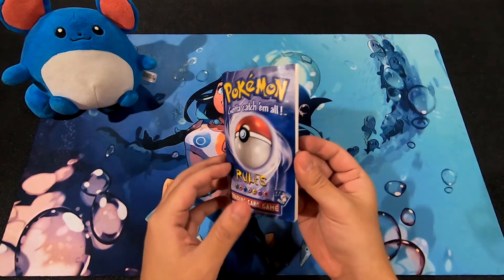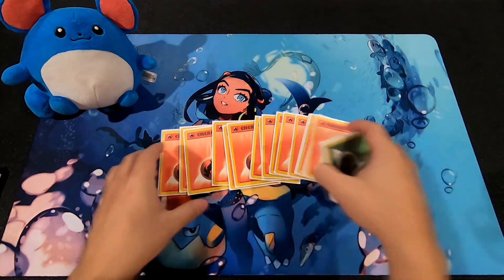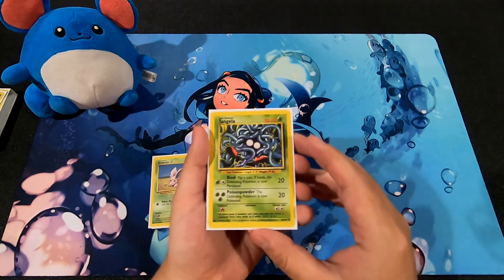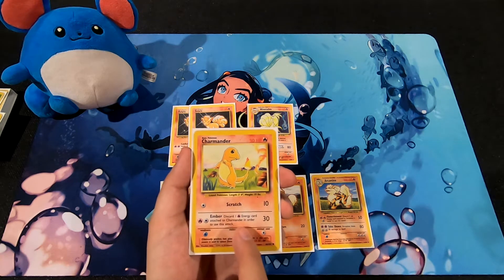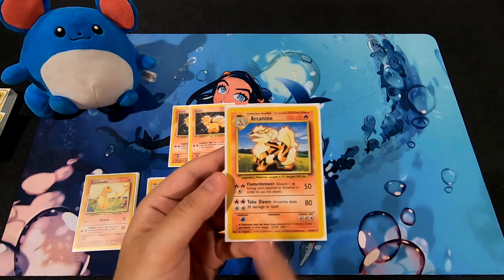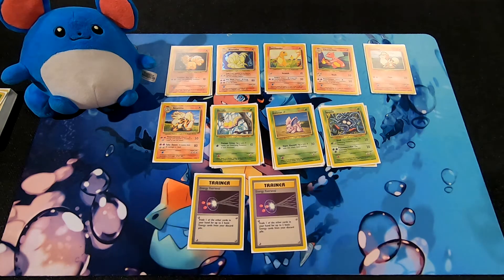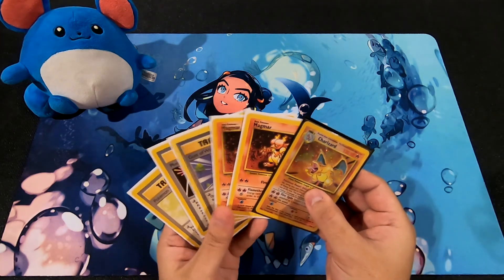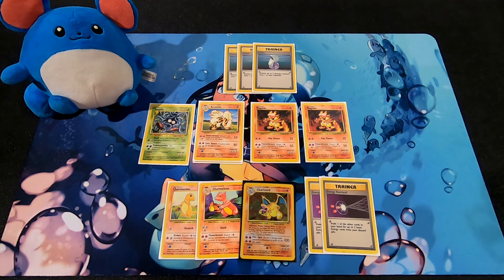Pokemon TCG - "BRUSHFIRE" Theme Deck Review (Base Set)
A review of the third Pokemon theme deck to appear in the base set rule book, "BRUSHFIRE".

I thought it would be interesting to take a some what in depth look at these theme decks. Especially since i recall no one played them.